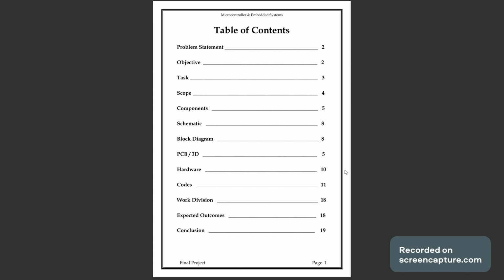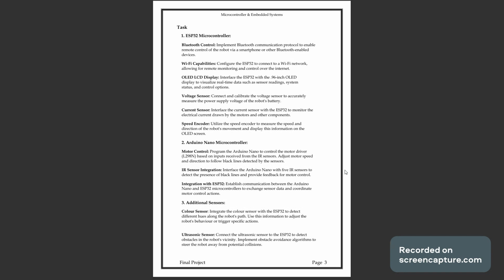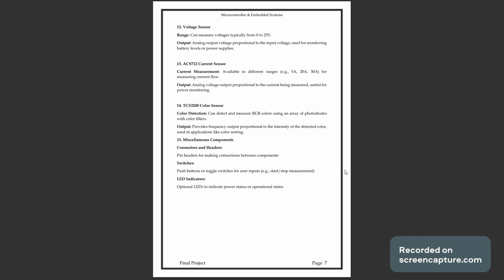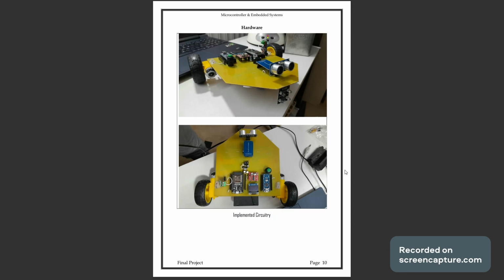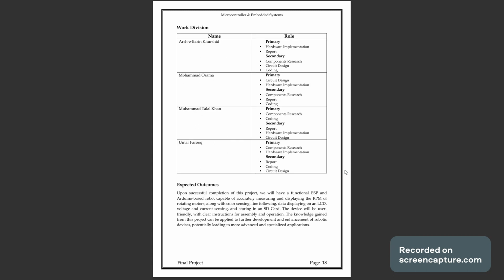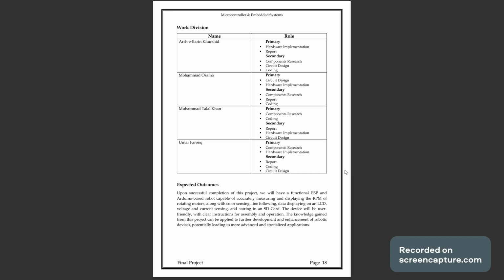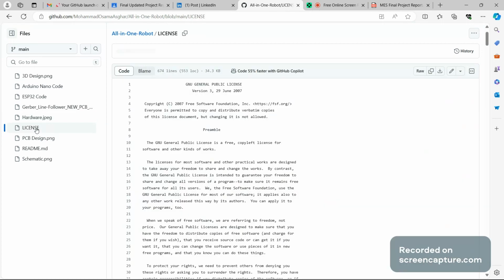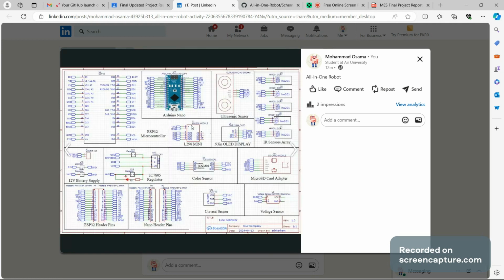MES Final Presentation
A DIY Robot comprised of two microcontrollers, namely the ESP32 and Arduino Nano; integrated with multiple sensors. An IR Sensor Array [TCRT5000] for Line Following, Ultrasonic Sensor for Obstacle Avoidance, Color Sensor [TCS3200], 0-25V Voltage Sensor Module, and Current Sensor [ACS712]. The data is displayed on an OLED and stored in an SD Card.